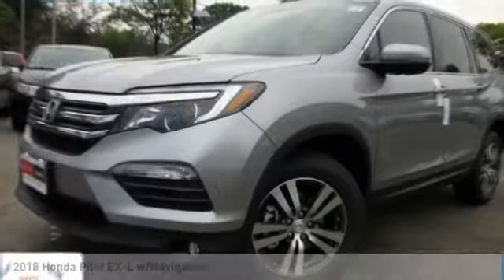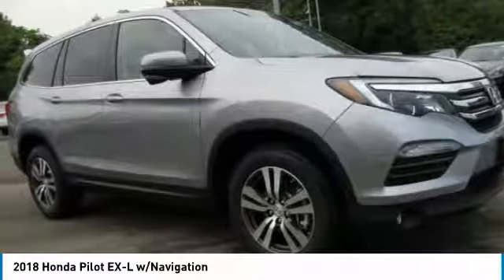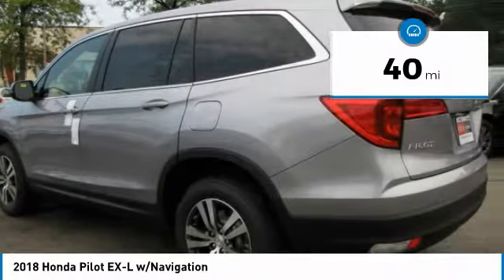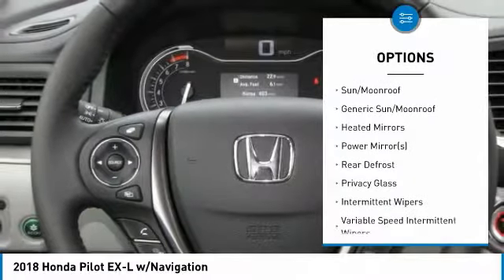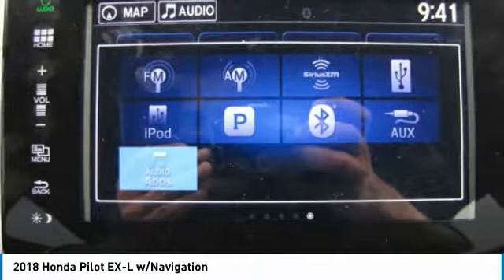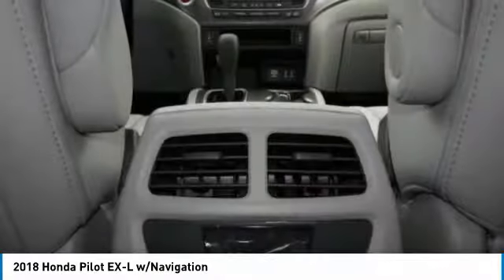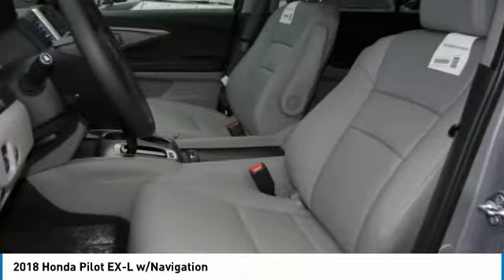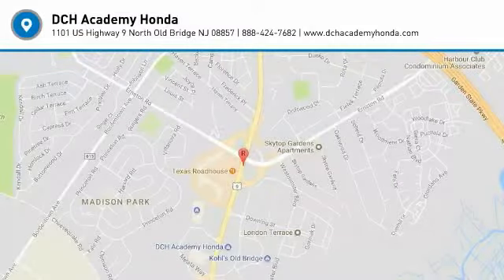2018 Honda Pilot AH8S190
2018 HONDA PILOT Old Bridge, NJ
Stock# AH8S190

BACK-UP CAMERA, ALL WHEEL DRIVE, LEATHER, HEATED FRONT SEATS, NAVIGATION, BLUETOOTH, MOONROOF, MP3 Player, CHILD LOCKS, 3RD ROW SEAT, KEYLESS ENTRY, 26 MPG Highway, SAT RADIO, POWER LIFTGATE, ALLOY WHEELS!.